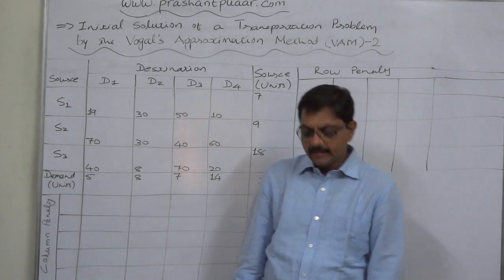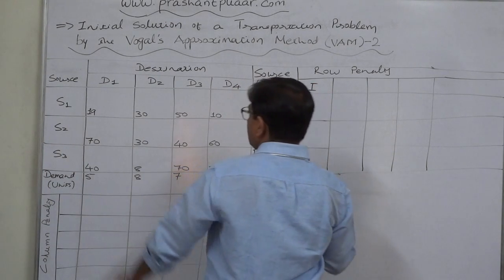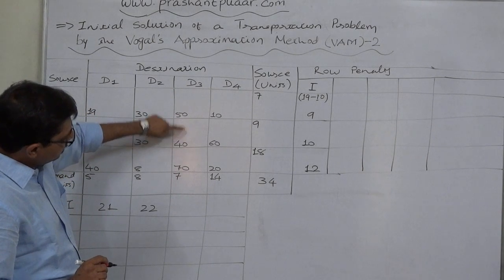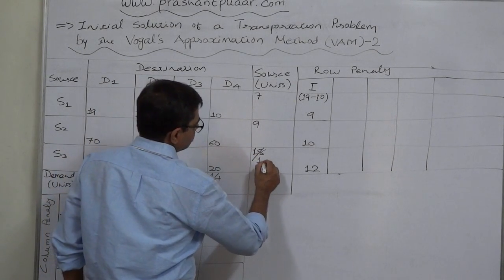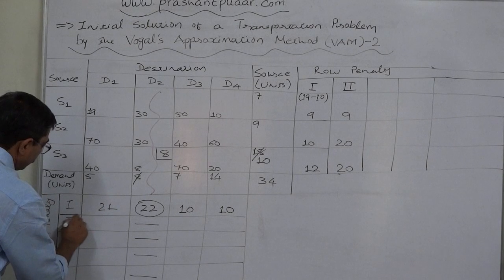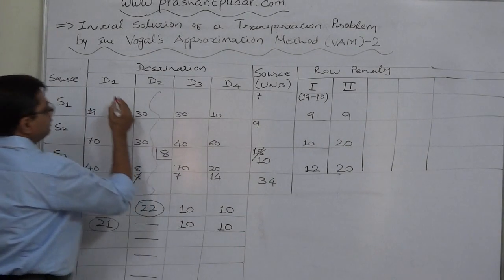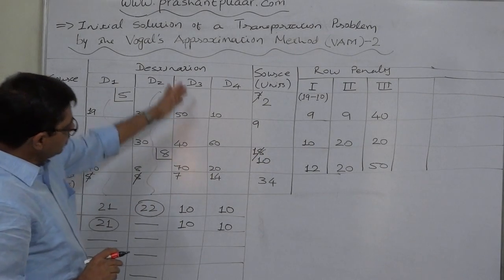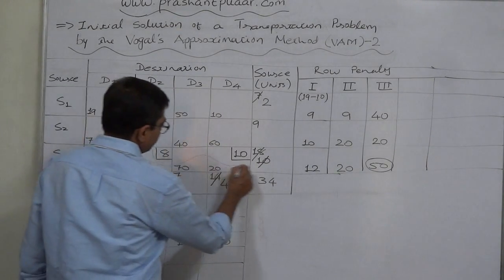Transportation Problem - 7 Vogal's Approximation Method - VAM 2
Transportation Problem:
Vogal's Approximation Method (VAM) of obtaining initial solution:

Vogal's Approximation Method (VAM) is also known as Penalty or Regret or Opportunity Cost Method because in this method the allocation is made on the basis of the opportunity (or penalty or regret) cost that would have been incurred if the allocation in certain cell with the lowest per unit transportation cost were missed. In this method the allocations are made in such a way that the penalty cost is minimized. The greatest advantage of this method is that it gives an initial solution which is nearer to an optimal solution or is the optimal solution itself.

The steps of VAM are as follows:

(1) calculate the penalty or regret cost for each row and column. Here, the penalty means "the difference between the least cost of the row or column and the immediate higher (or the next smallest) cost of the row or column. This penalty cost has to be paid if one fails to allocate to the cell with the least cost in the row or column.

(2) Select the row or column with the largest penalty and allocate as much as possible units to the cell with the least cost in the selected row or column. If there is a tie in the values of penalties, it can be broken by selecting the cell where the heighest allocation can be made.

(3) adjust the supply and demand by the quantity allocated and cross out the row exhausted or the column satisfied. If a row and a column are satisfied simultaneously, only one of them is crossed out and the remaining row or column is assigned a zero supply of demand. ny row or column with zero supply or demand should not be used in calculating future penalties.

(4) Repeat steps 1 to 3 until the entire available supply at various sources and demand at various destinations are satisfied.

Example:
Source  Destination
 D1 D2 D3 D4 Supply
S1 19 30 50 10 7
S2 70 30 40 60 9
S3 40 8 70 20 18